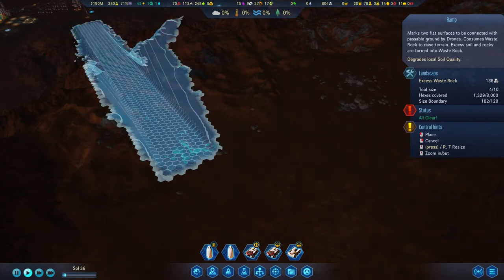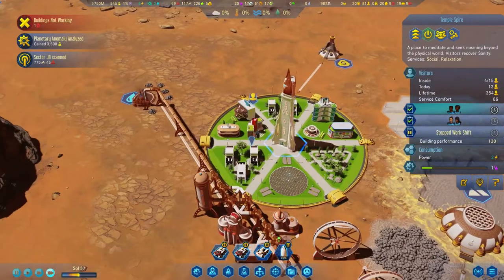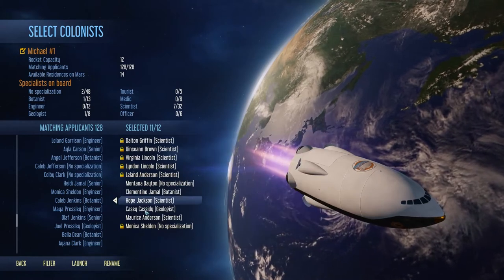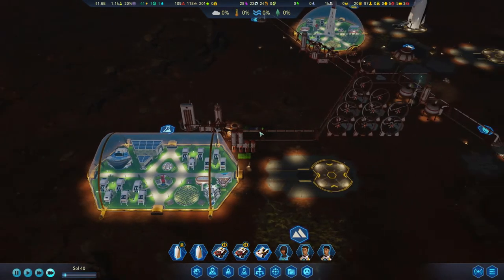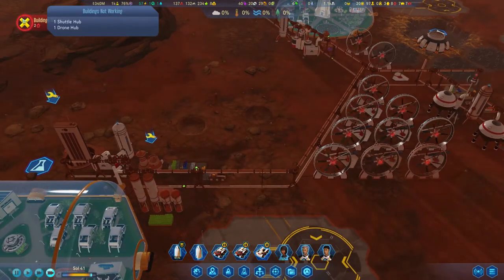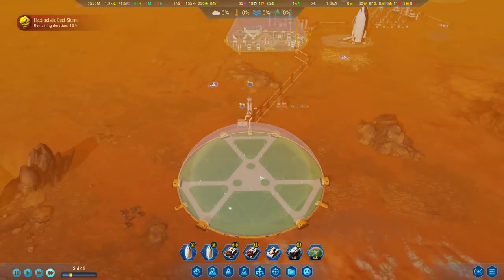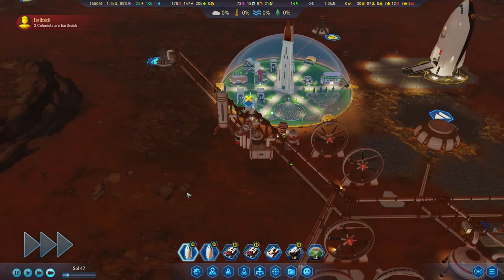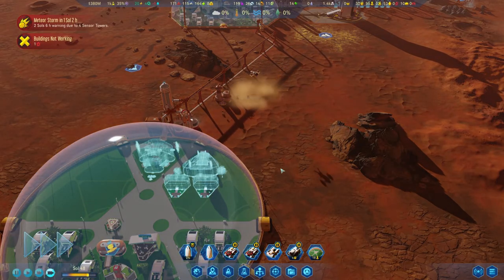Surviving Mars - Church Of The New Ark - Ep.5 - Mega - Medium Dome